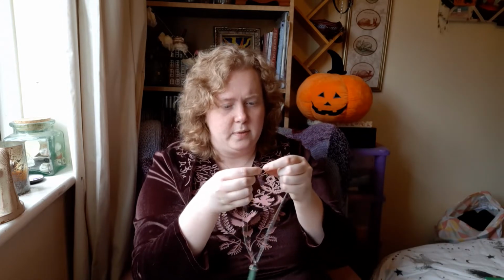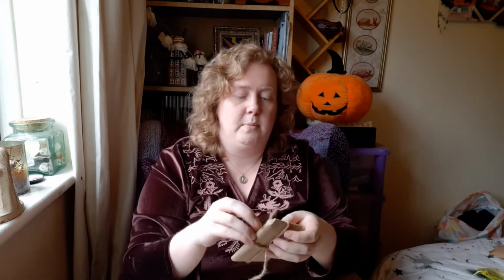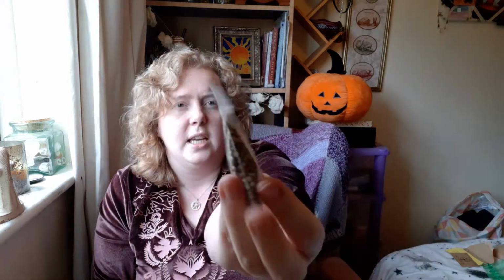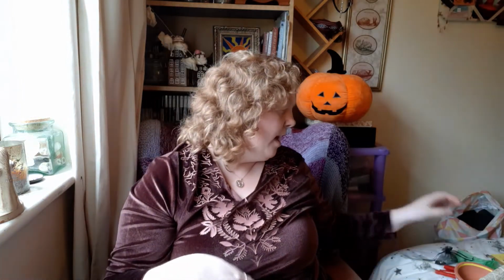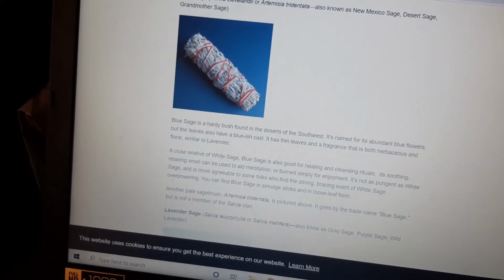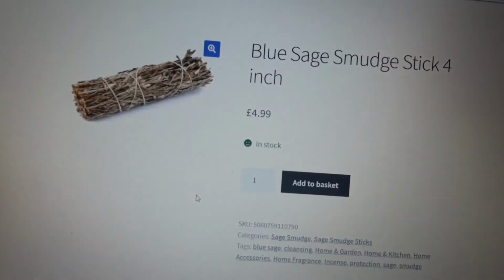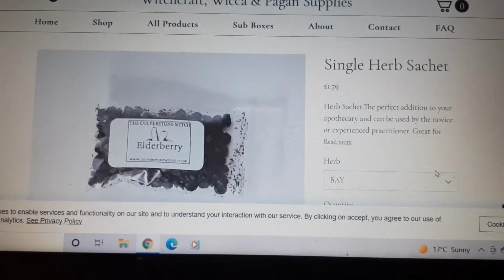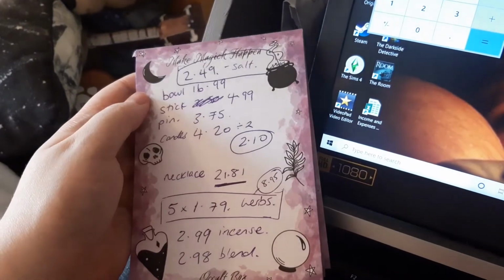The Culverstone Witch Subscription Box (July 2021) £45 Value?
PRE-ORDER MY FIRST MAINSTREAM PUBLISHED NOVEL ‘STRANDED’

Available from all major bookshops and independents, out on the 16th September 2021. Pre-order the ebook for only 99p!

Photograph by Michael Penny.

Videos on the Witchfix youtube channel, crafts, unboxings, magical herbs and more.

Amazon Wishlist

Vote for your favourite book to be reviewed, and add new ones on the podcast’s goodreads List